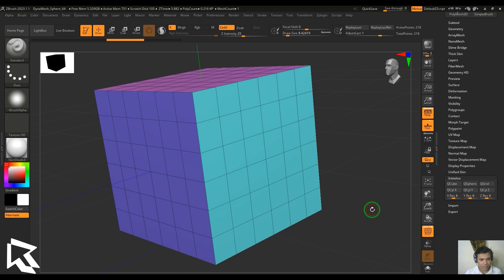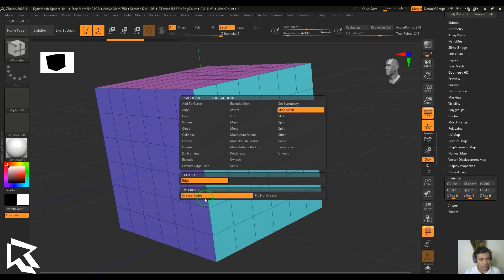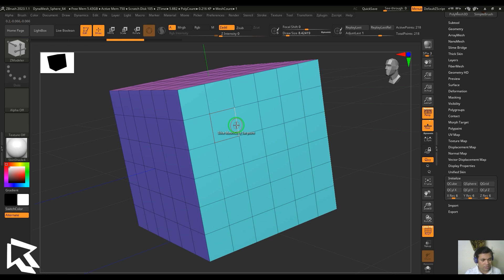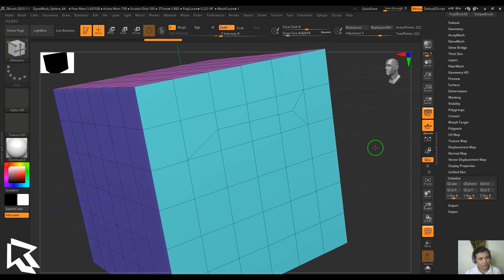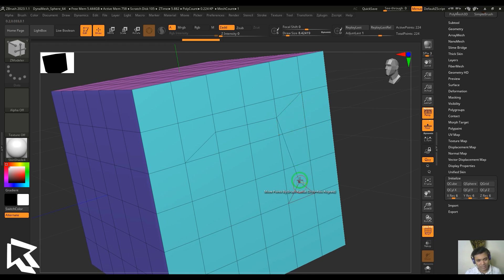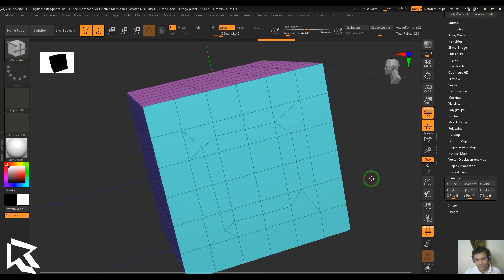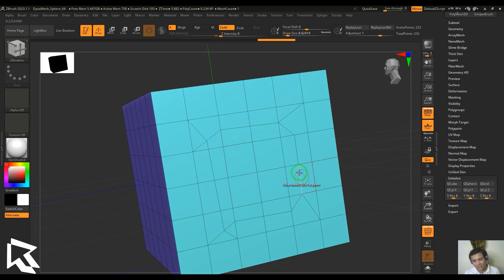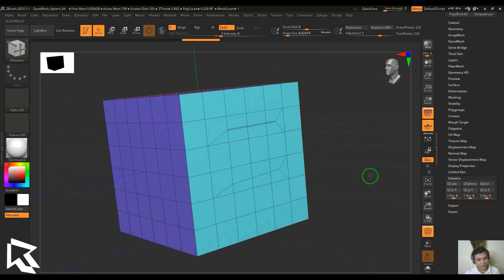SLICE MESH - Edge Action - Zmodeler - ZBrush Tutorial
Welcome to our detailed ZBrush tutorial focused on the SLICE MESH Edge Actions in ZModeler! This video is perfect for both beginners and advanced users looking to refine their modeling techniques and add precision to their workflows. Creased Edge, Do not Crease features in Slice Mesh explained.

In this tutorial, we'll cover:
SLICE MESH Overview: Learn the fundamentals of slicing your mesh using ZModeler's powerful tools.
Creating Clean Cuts: Techniques for creating precise and clean slices through your models.
Controlling Topology: How to manage and optimize topology when slicing to maintain model integrity.
Polygroups Management: Methods for controlling and maintaining polygroups during the slicing process.
Practical Applications: Real-world examples of using SLICE MESH to enhance your modeling projects, from characters to environments.
Mastering the SLICE MESH Edge Action will enable you to add intricate details and modifications to your models with ease and precision.